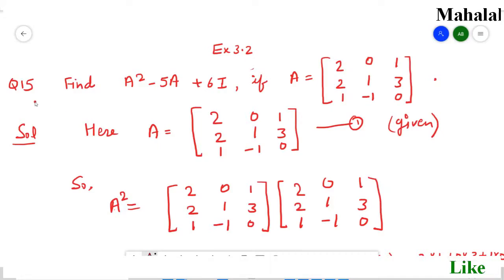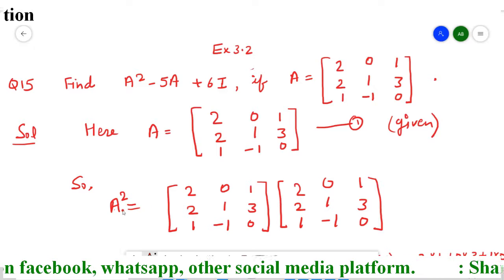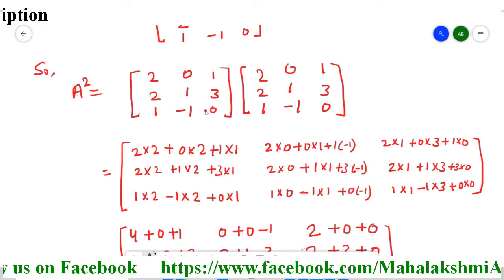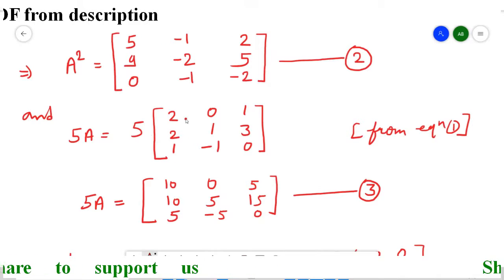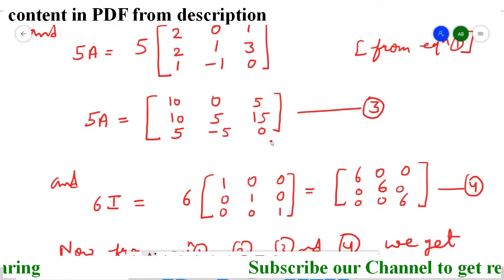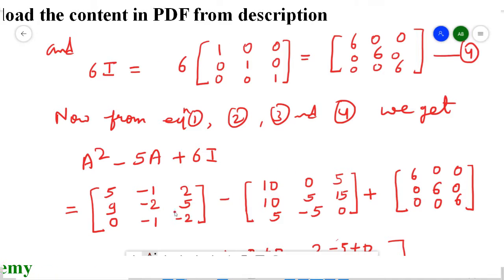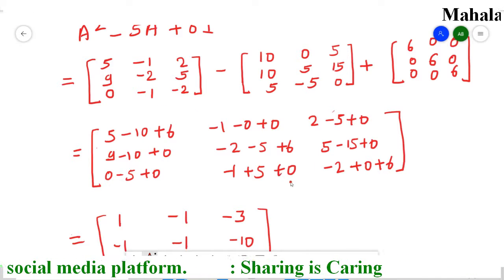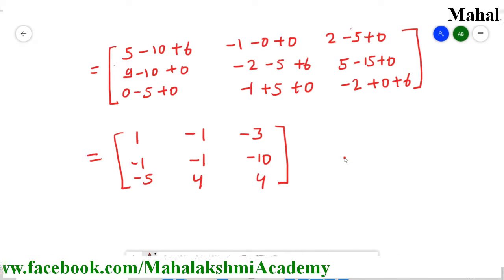MATRICES CLASS 12 MATHS | CHAPTER 3 | NCERT | CBSE | RBSE | IN ENGLISH | MATRIX EX 3.2 Q15